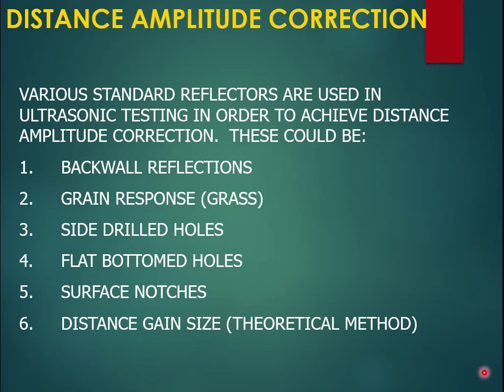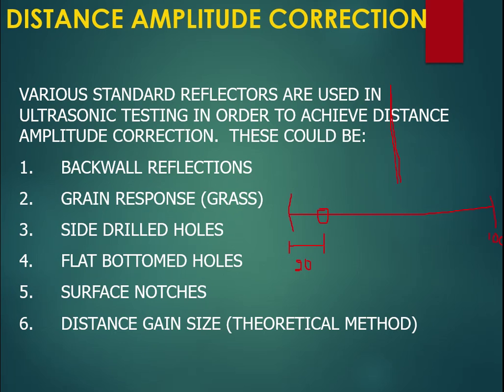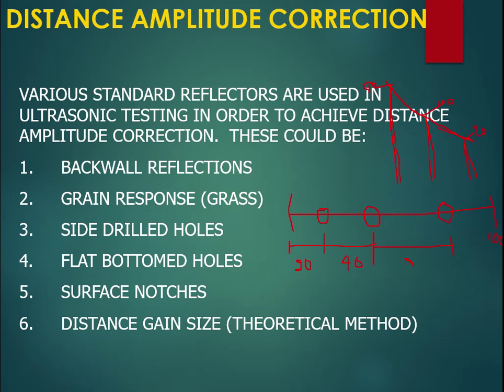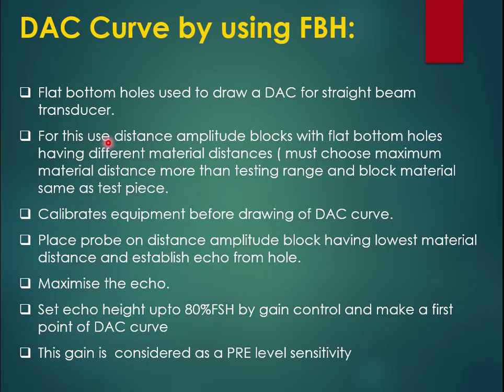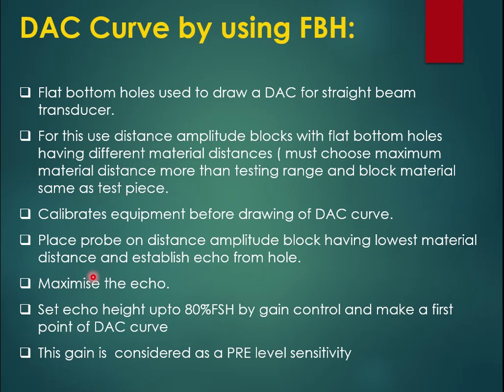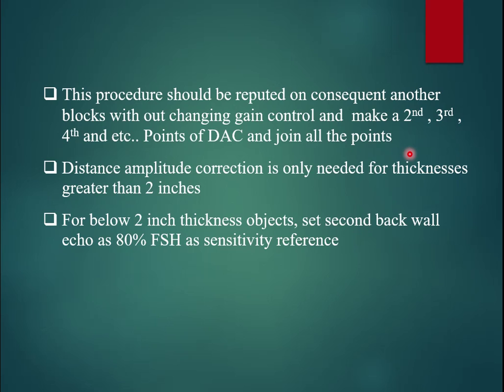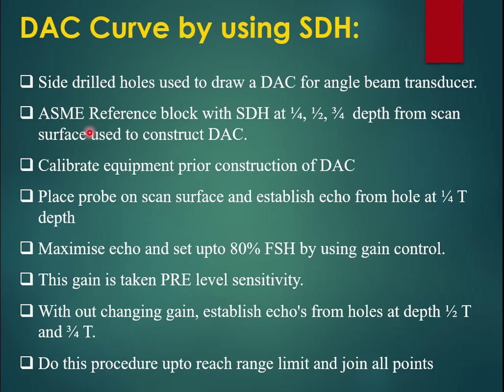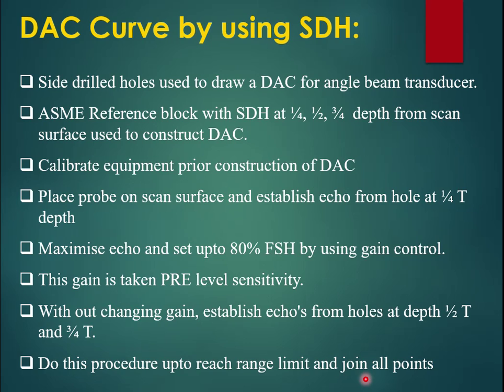22 DAC ULTRASONIC TESTING